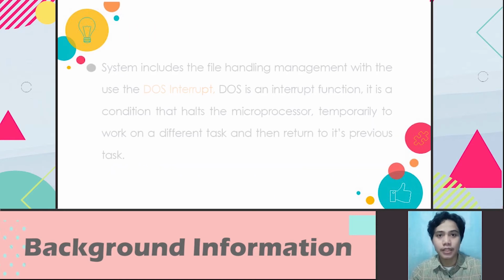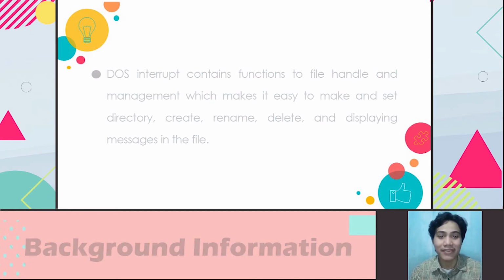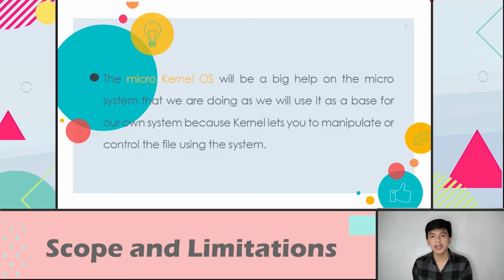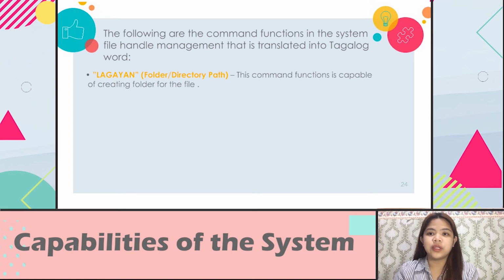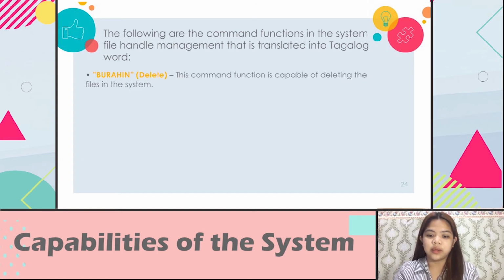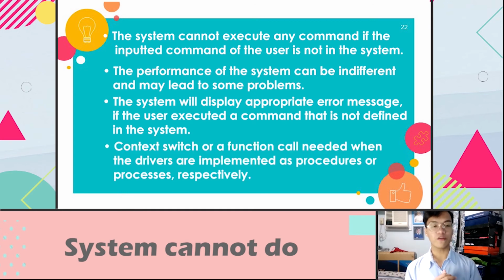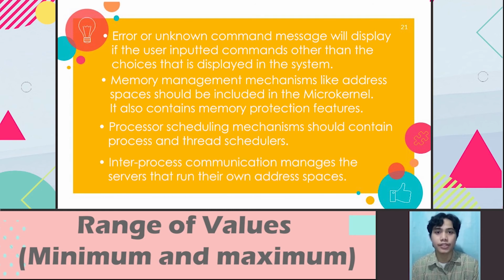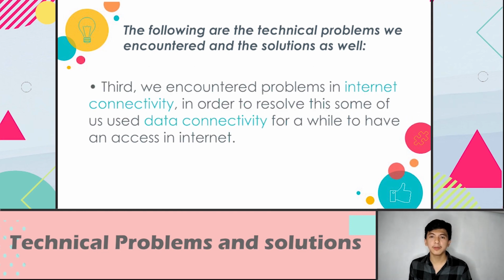"TAGALOG OS" Assembly Language Program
ASSEMBLY LANGUAGE PROGRAM PROJECT ON COMPUTER ARCHITECTURE AND ORGANIZATION

Submitted by: GROUP E, BSIT - 2C/2D NS

Leader: Borais, Renz Joal A.
Members:
Bantaculo, Jersey Ann
Pantia, Andrei James
Silvestre, Angelo B.

Submitted to:
Ms. Bator